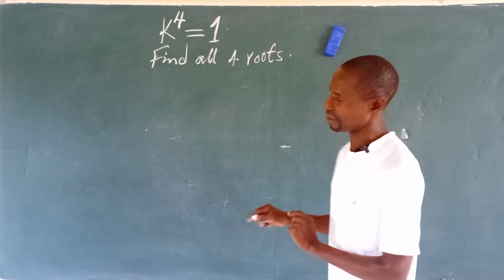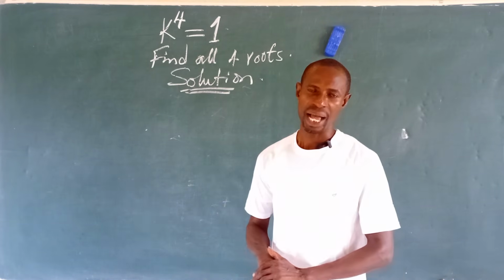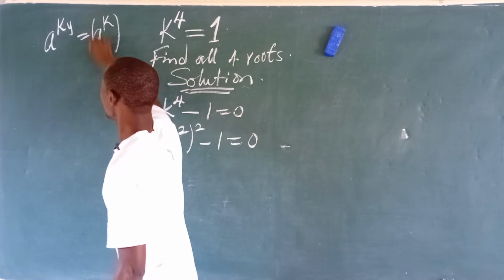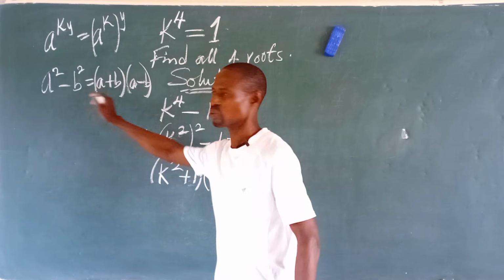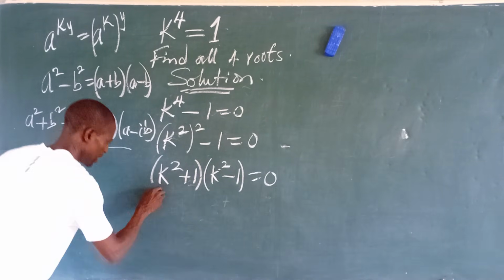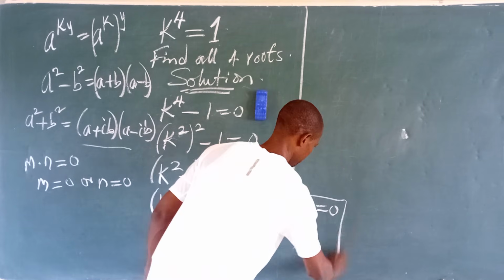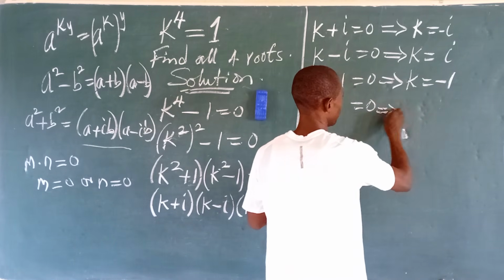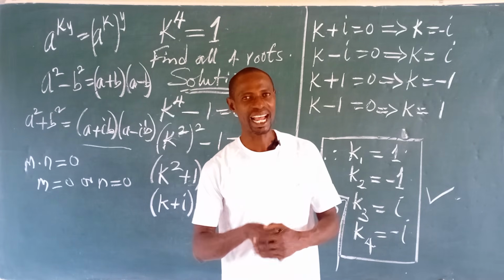USA Math Olympiad | Can You Solve This?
Here is a step to solving this US math Olympiad.